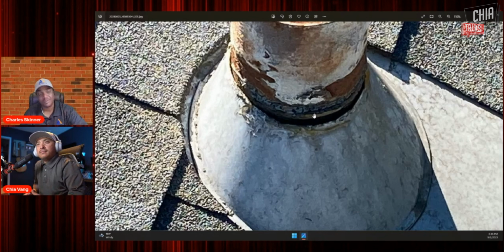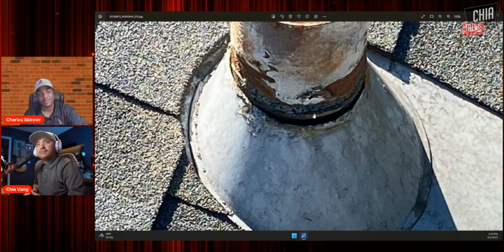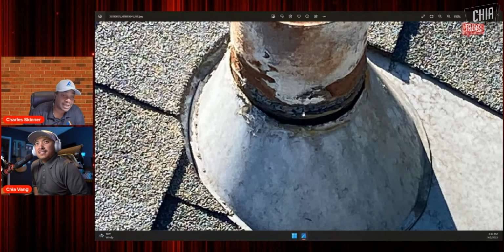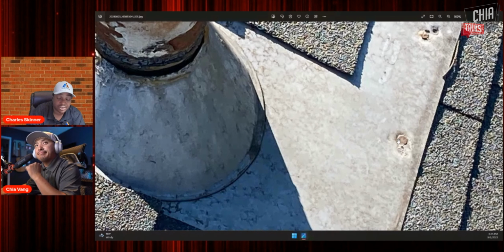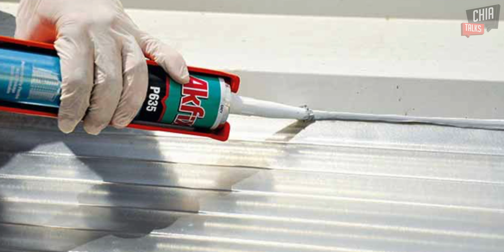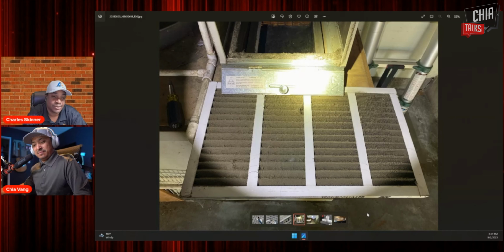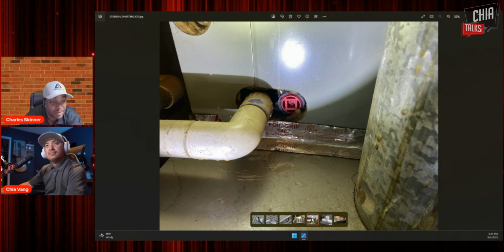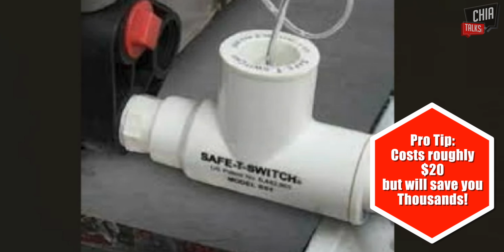Homeowner Maintenance Tips (Prevent Costly Repairs)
In this video, we discuss the importance of homeowners taking proactive steps to maintain their homes and prevent costly repairs. We emphasize the need for regular inspections and maintenance to ensure that the house is functioning properly. The video covers various areas of the home, such as roofs, gutters, and air conditioning systems, highlighting common maintenance issues and providing simple solutions. We stress the importance of hiring knowledgeable professionals or learning to perform basic maintenance tasks to avoid shoddy work. Overall, the video serves as a helpful guide for homeowners to protect their investment and avoid unexpected repair costs later in the future.

LOOKING TO BUY OR SELL YOUR HOME?

LOOKING TO GET APPROVED?

ChiaTalks.com

Timestamps:
0:00 - Introduction
0:10 - Importance of Home Maintenance
1:16 - Roof Maintenance
1:39 - Proper Sealing of Roof Penetrations
2:04 - The Role of Storm Collars
2:19 - Functioning of Plumbing Vent Stacks
2:51 - Importance of Regular Roof Maintenance
3:43 - DIY Home Maintenance Tips
4:08 - Gutter Maintenance
4:19 - Importance of Sealing Gutters
4:26 - Considerations for Hiring Professionals
4:59 - Proper Flashing and Nail Sealing
7:20 - Maintaining HVAC Systems
8:01 - Importance of Changing Air Filters
10:31 - Caring for Air Conditioning Condensate Lines
11:53 - The Significance of Safety Switches for Condensate Lines
13:05 - Closing Remarks